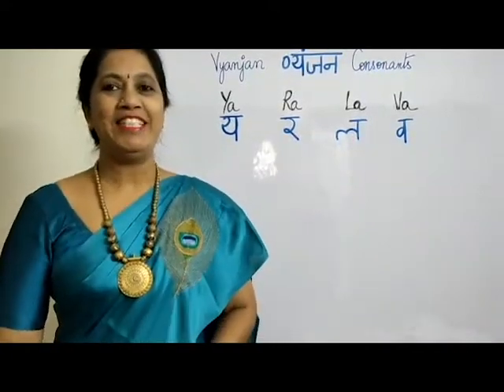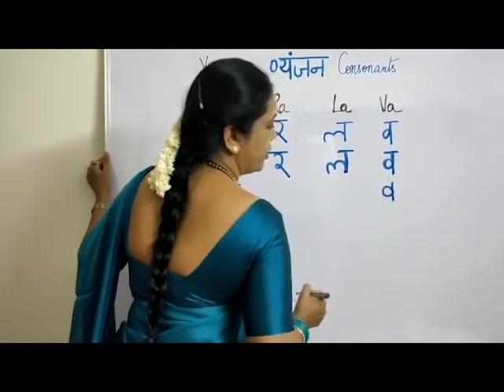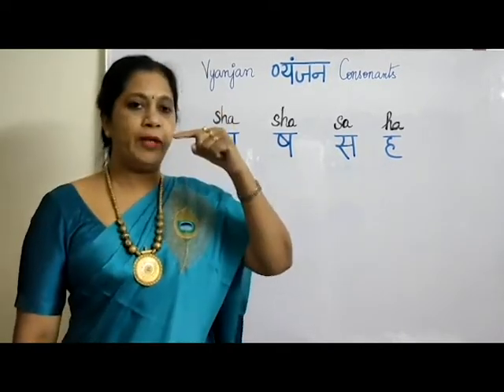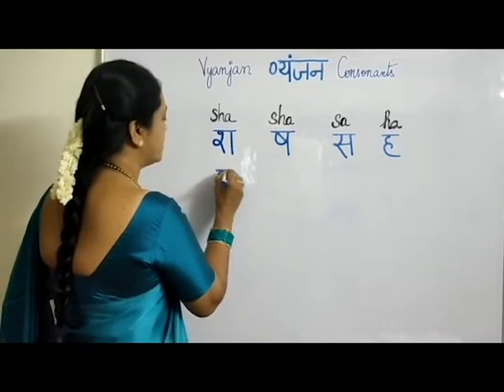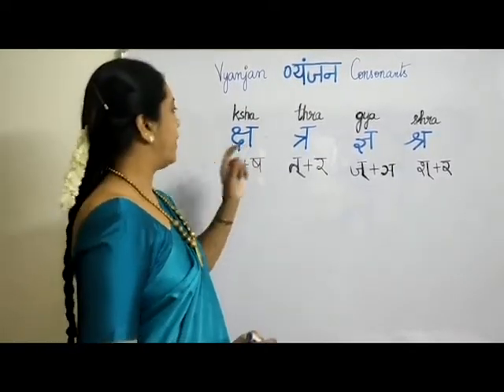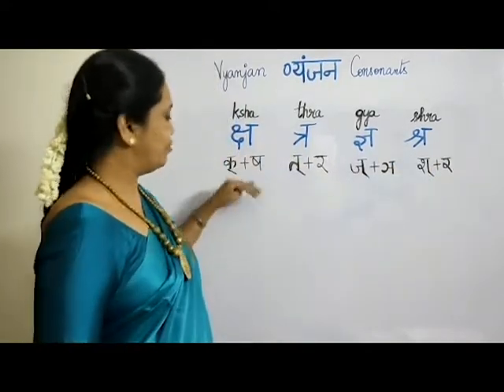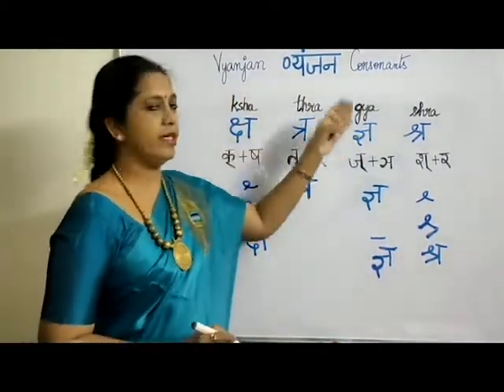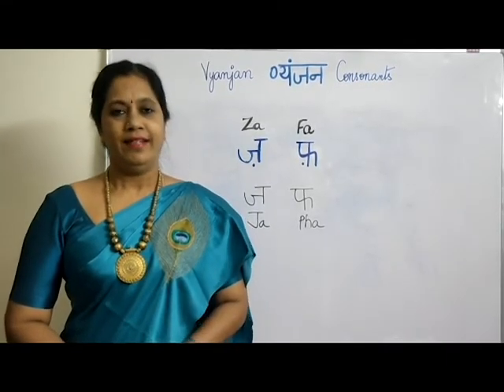Hindi Consonants - 4 simple and easy way to pronounce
Consonants total.   39
Main consonants.           33
Joint consonants.             4
Additional consonants.    2
            Total.                      39
In this video you will learn to write and pronounce the letters in a very simple way.
This video is basically for beginners who are looking out for learning Hindi pronunciation and writing.
If you have any doubts mention in the comment box.
Watch my previous videos for consonants watch you would've missed out